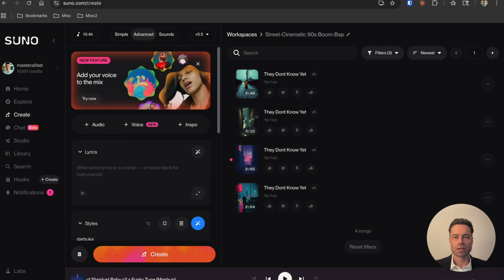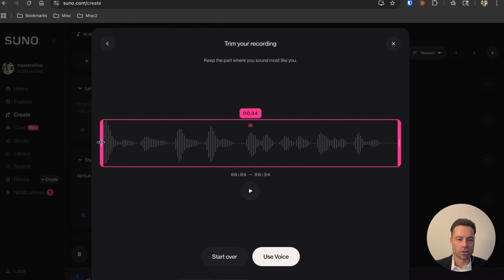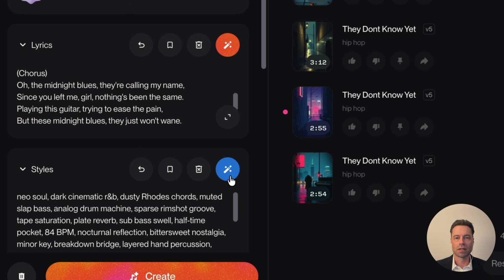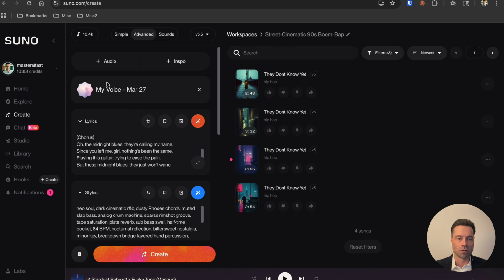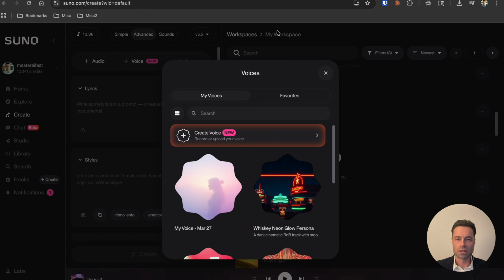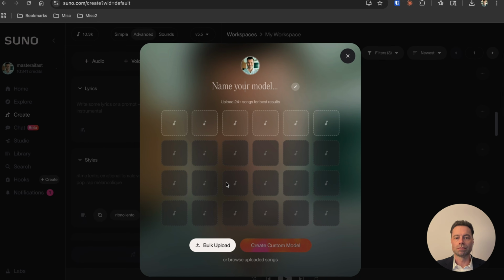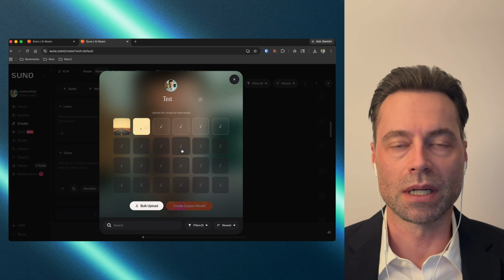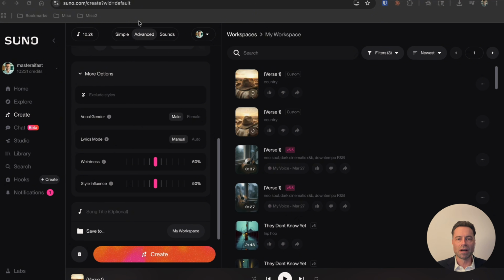How to Use Your Voice in Suno 5.5. This is a Game Changer!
Use your own voice in Suno AI this AI music generator now lets your create AI songs with an audio file.

This Suno tutorial also shows you how to create your own custom song models.

Don’t let AI music generators hold you back. Discover secret advanced techniques for crafting exceptional songs!